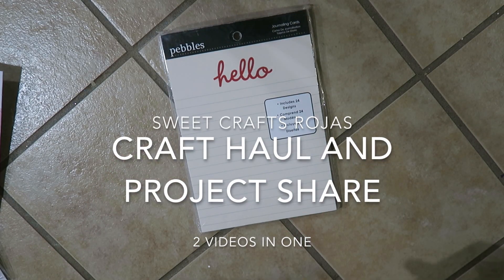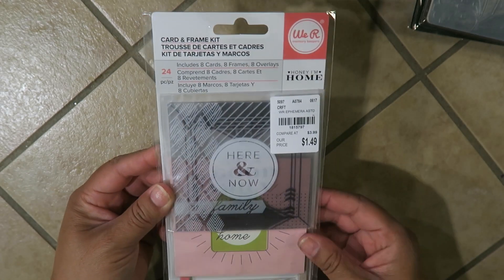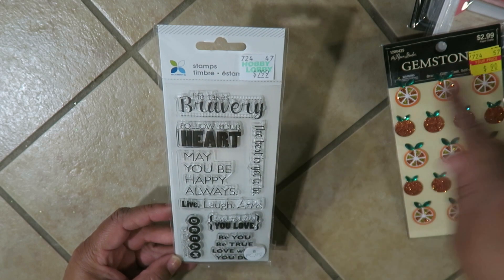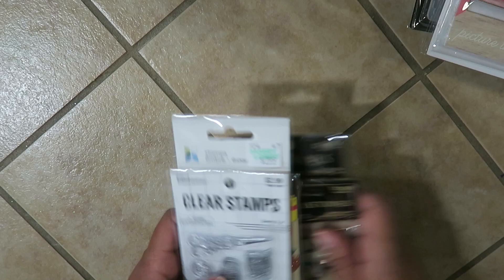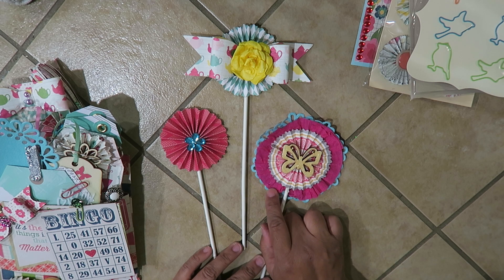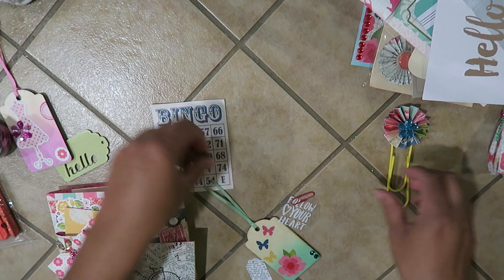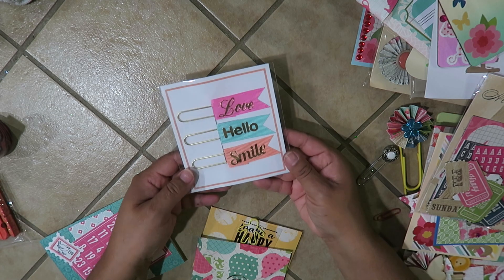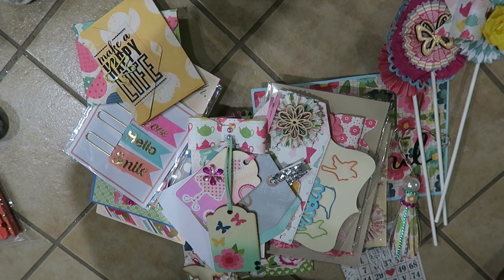Tuesday morning and hobby lobby CRAFT HAUL AND PROJECT SHARE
I found a few goodies at Tuesday Morning and Hobby Lobby.